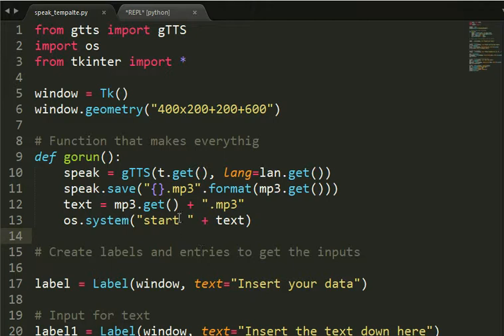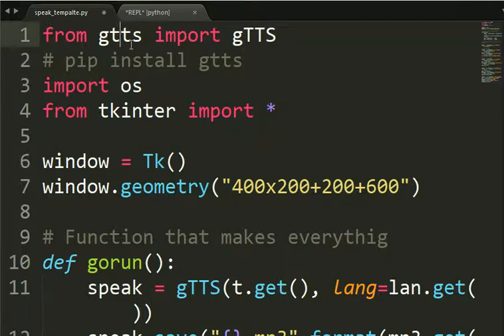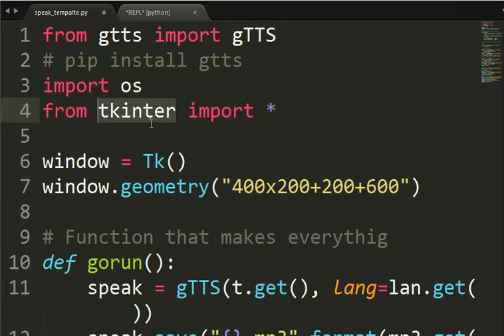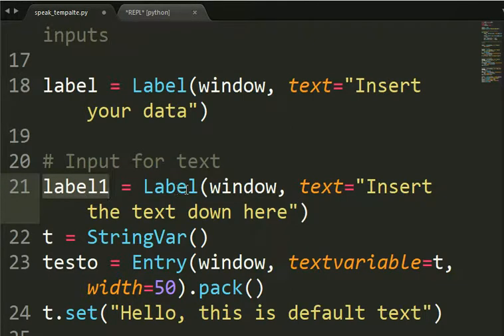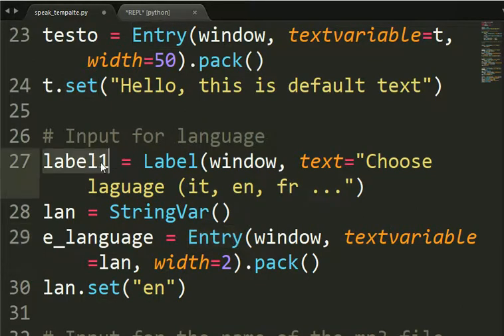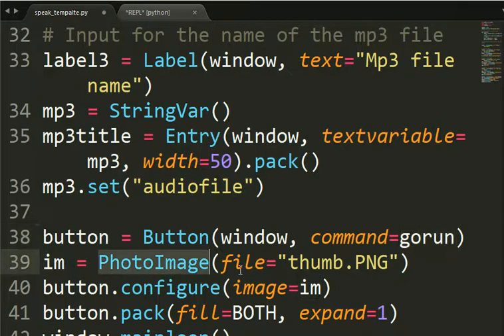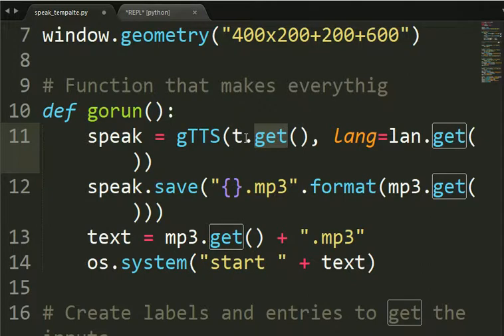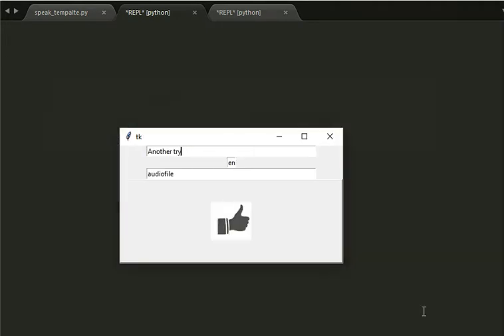Create a GUI to make mp3 from text with gtts and python (with tkinter)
Create audio files in mp3 format using only text is possible with python and easy. You can do in a few lines of code, but if you want to create a graphic interface, then you have to add some more lines of code, but it will become really easy to make a lot of those mp3 in any language.
A tutorial about how to make a simple gui for a program in python using the tkinter and gtts modules. The program creates mp3 files with audio created by sintesized voice in every language made using only text, thanks to the google API

I made another video about this subject without GUI